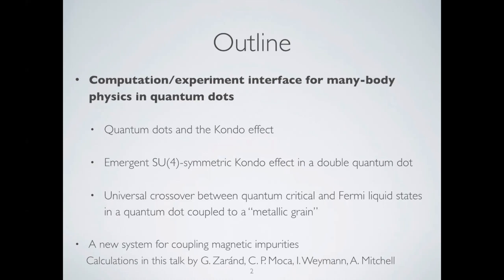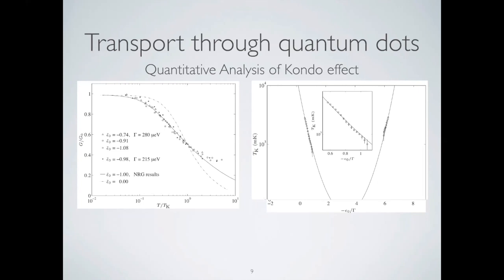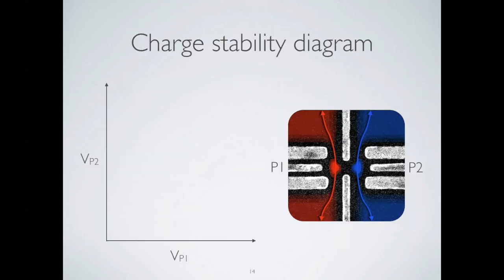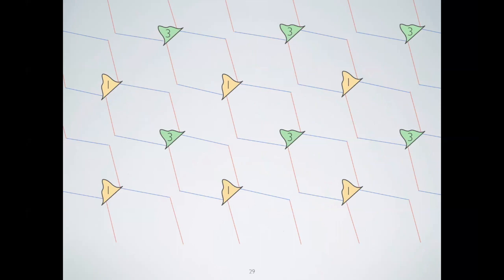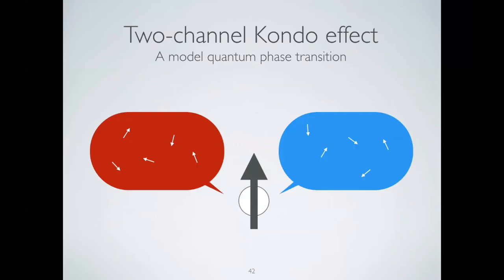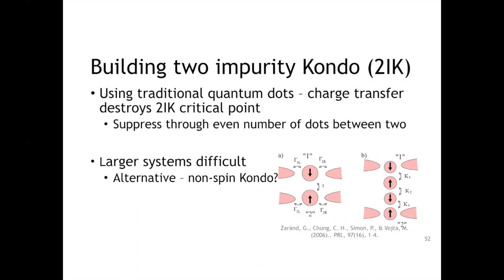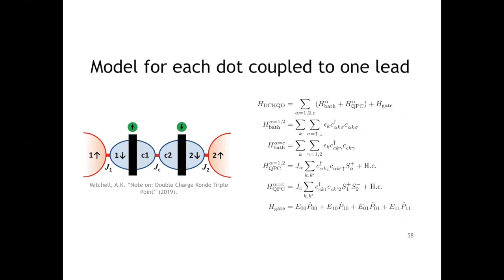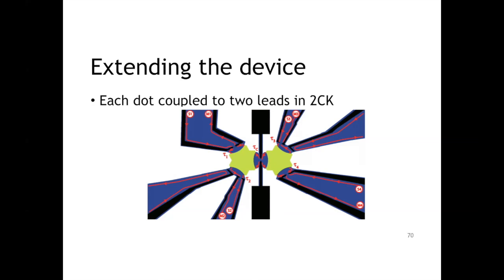Aspen Winter Conference: Quantum Matter - David Goldhaber-Gordon (March 11, 2020)